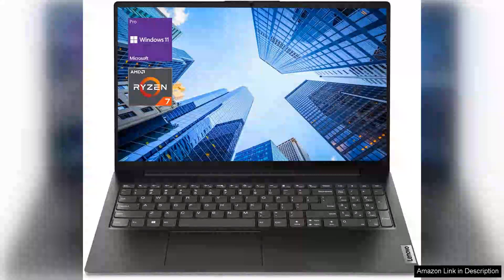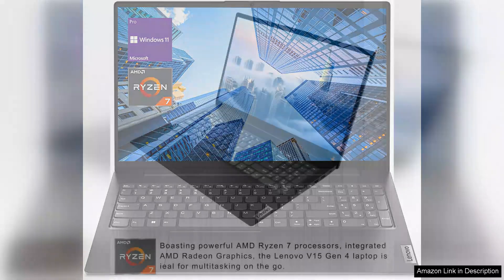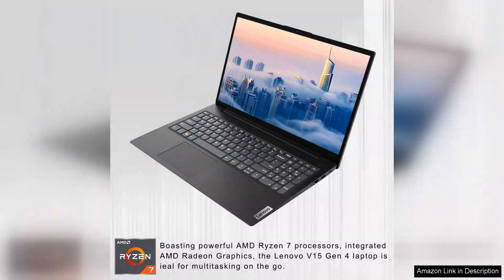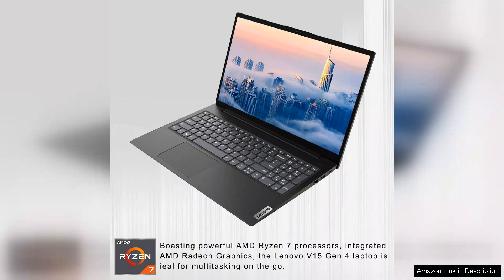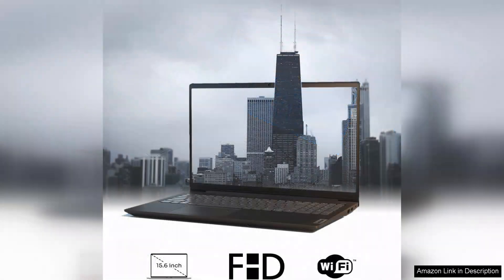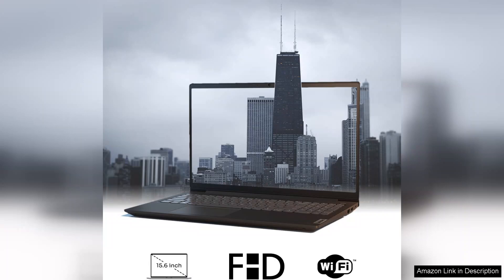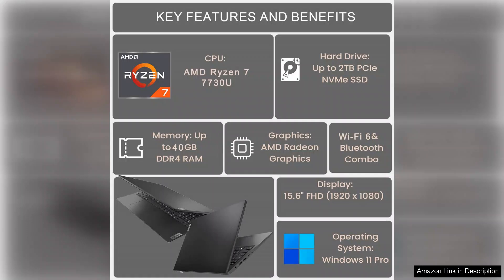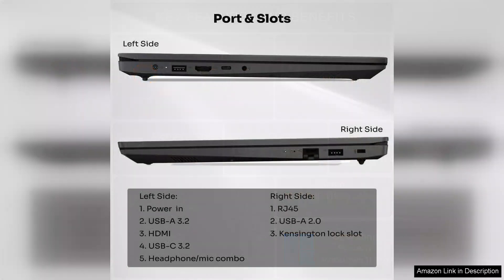Lenovo V-Series V15 Business Laptop 15.6" FHD Display AMD Ryzen 7 7730U Review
The Lenovo V-Series V15 Business Laptop is a robust choice for professionals seeking reliability and performance. Equipped with a 15.6" Full HD display, the laptop ensures crisp visuals and vibrant colors, making it ideal for presentations and multitasking. The AMD Ryzen 7 7730U processor delivers impressive performance, effortlessly handling intensive tasks, from data analysis to graphic design.

One of the standout features of the V15 is its sleek, modern design. The backlit keyboard enhances usability in low-light environments, allowing for productivity at any time of day.

In terms of connectivity, the laptop is equipped with multiple USB ports, HDMI, and a card reader, ensuring compatibility with various peripherals and external displays. The battery life is commendable, lasting up to 8 hours on a single charge, which is essential for users on the go. The inclusion of Wi-Fi 6 further improves internet connectivity options, providing faster speeds and more reliable connections.

However, it’s worth noting that the integrated graphics might limit performance for those engaged in heavy gaming or graphic-intensive tasks. Additionally, while the speakers provide adequate sound for video calls and presentations, they may not satisfy audiophiles looking for high-fidelity audio.

With its powerful processor, ample connectivity options, and solid build quality, it’s a reliable workhorse that can handle the demands of modern business environments. Whether you’re in the office or on the move, this laptop is sure to meet your productivity needs.